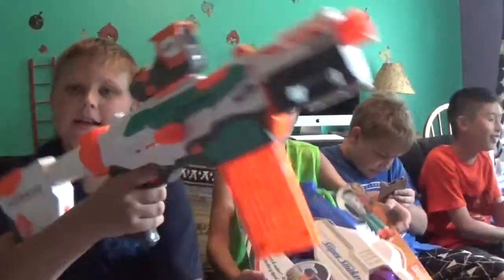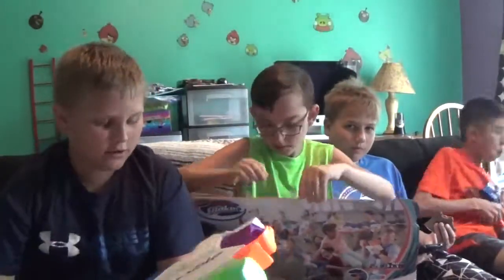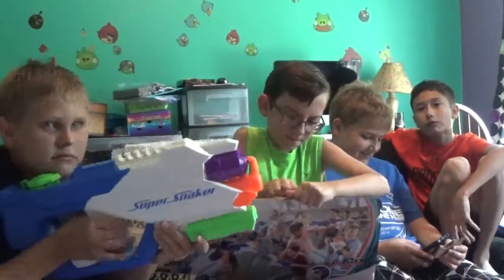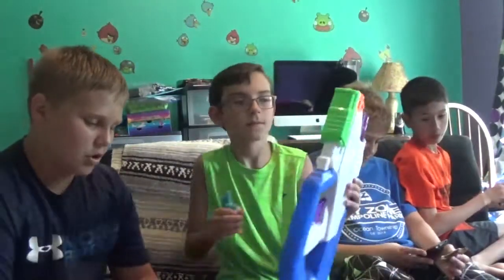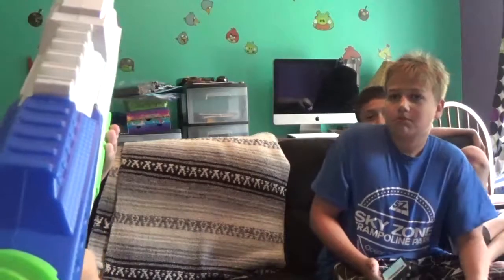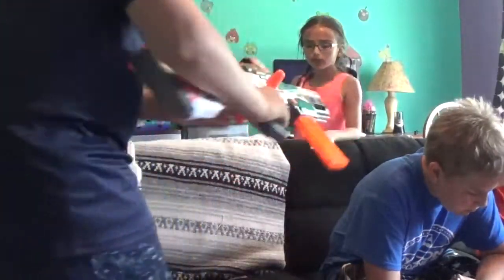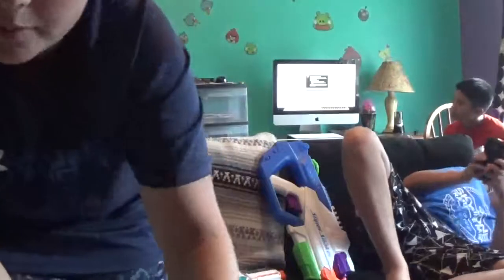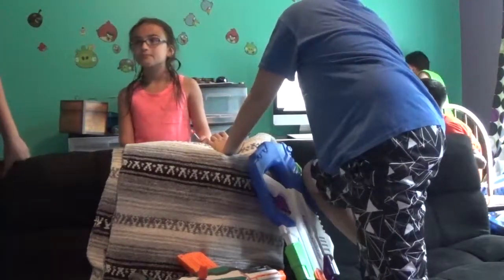Nerf Super Soaker DartFire Review